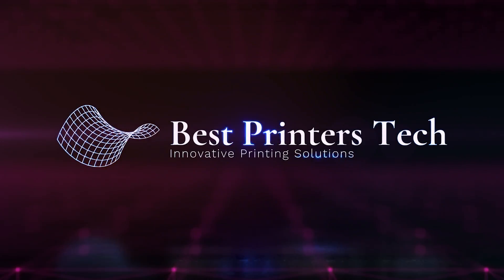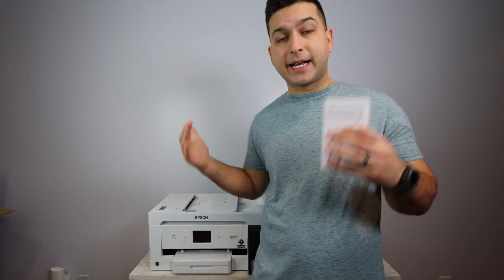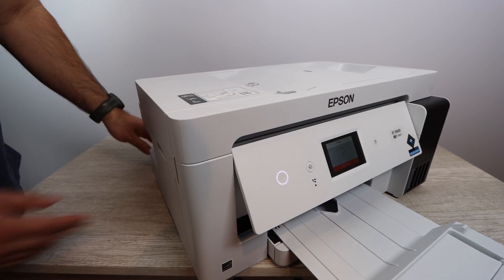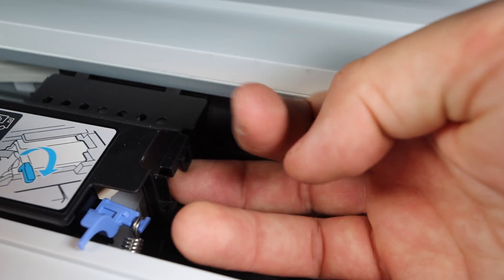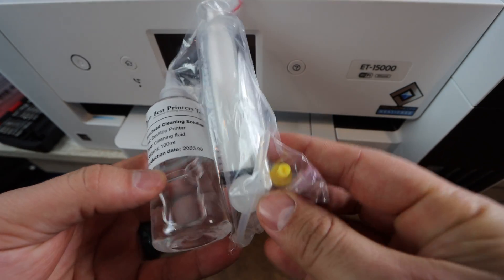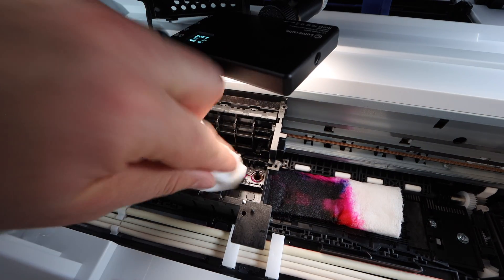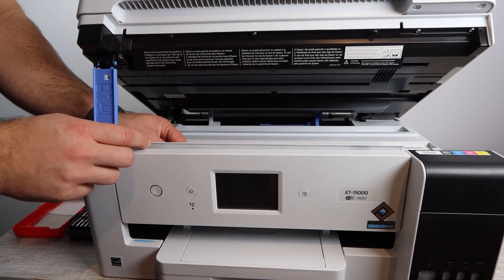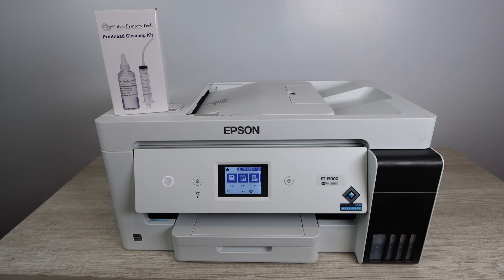Epson ET 15000 & 15500 - Not Printing Black, Color or Blank Pages - Printhead Cleaning (FIXED!)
Step 3➡️ Epson Maintenance Box T04D1

Chapters:
0:00 - 2:18 Introduction / Important Info
2:19 - 2:50 Nozzle Check Report
2:51 - 4:15 Printer Preparation
4:16 - 5:25 Pre Cleaning Setup
5:26 - 8:10 Printhead Cleaning
8:11 - 9:31 24 HRS / Ink Install
9:32 - 10:23 Power On / Deep Cleaning
10:24 - 10:45 PROOF
10:46 - 11:10 Conclusion